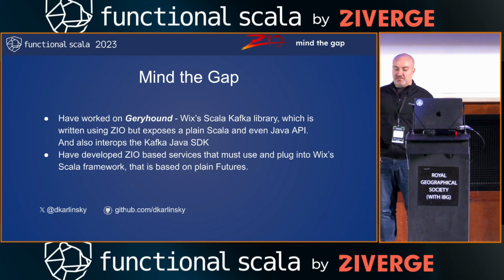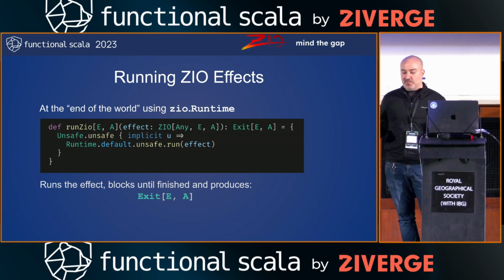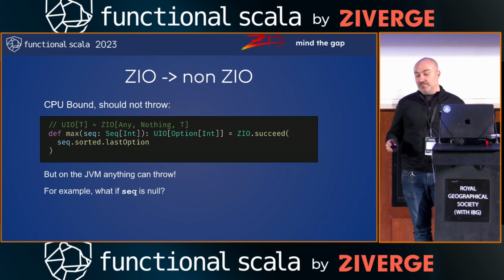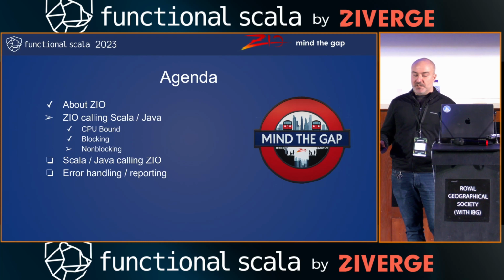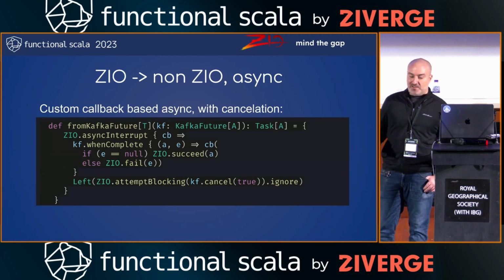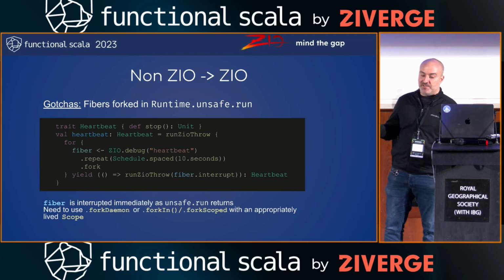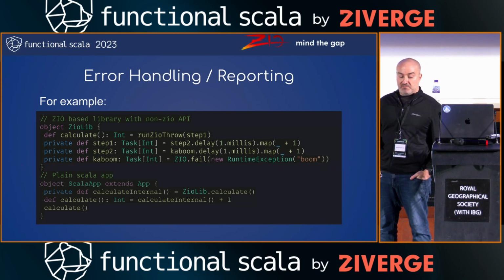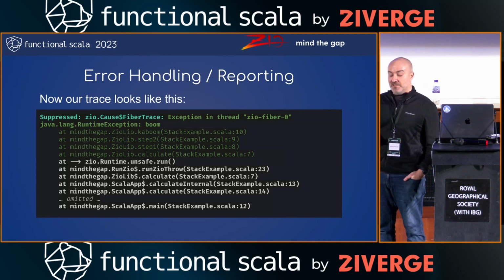Mind the Gap: Bridging The Gap Between ZIO Code & Legacy Frameworks & Libraries by Dmitry Karlinsky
"Mind the Gap: Bridging The Gap Between ZIO Code & Legacy Frameworks & Libraries" by Dmitry Karlinsky at Functional Scala 2023.

Dmitry Karlinsky's talk highlights the challenges and solutions for integrating ZIO with non-ZIO code. This presentation covers the tools and techniques provided by ZIO for seamless integration, focusing on error handling and context propagation in both asynchronous and blocking flows.

Contents in the video:

2:19 About ZIO
5:36 ZIO calling Scala/Java
12:46 Scala/Java calling ZIO
17:38 Error handling/reporting

➡️ Join us for an ultimate functional experience at LambdaConf 2024 in May